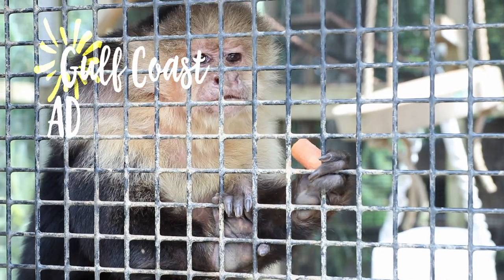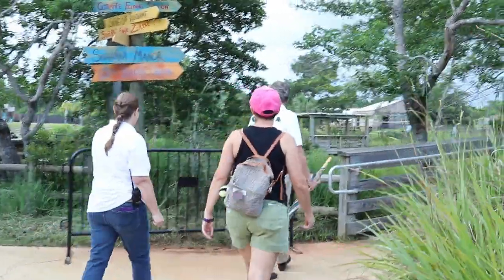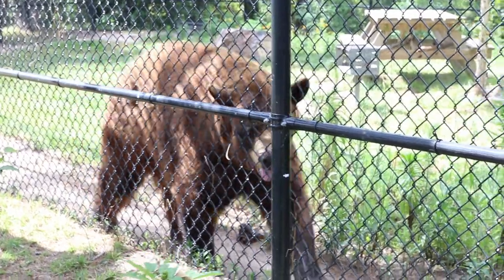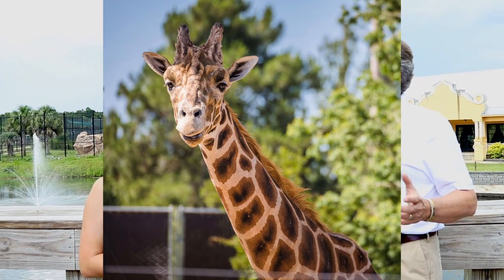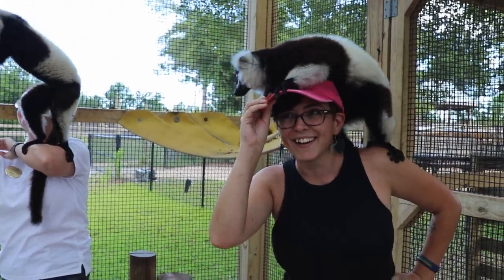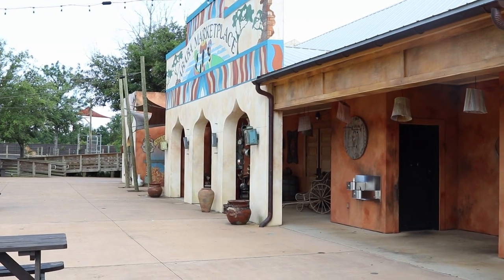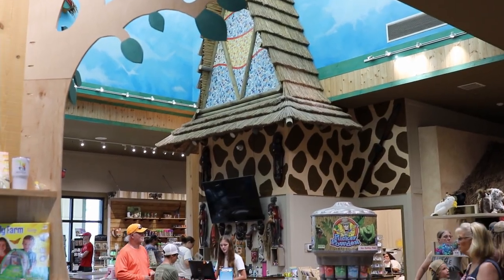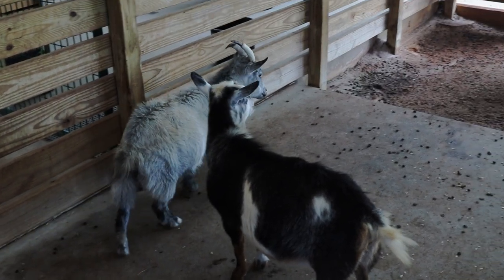The Caribe Visits the Alabama Gulf Coast Zoo Vlog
The Caribe Resort visits the Alabama Gulf Coast Zoo! Come on our adventure and learn about what they have for you to explore and see what creatures you can meet next time you vacation here on the Gulf Coast.